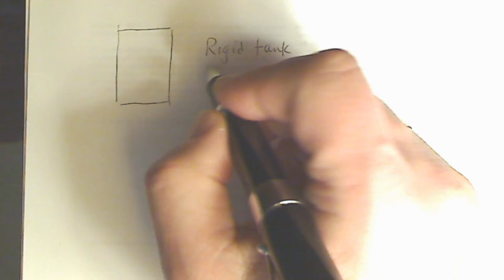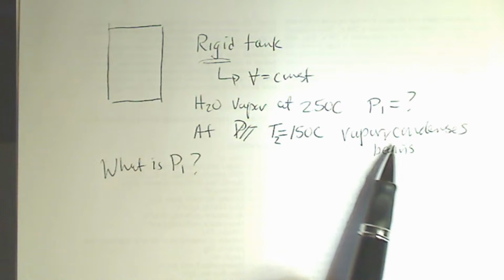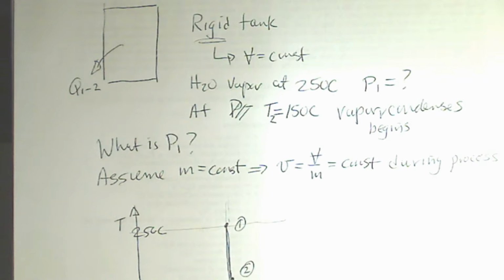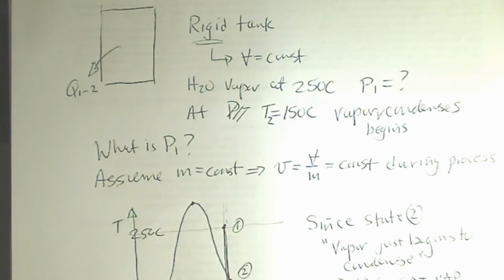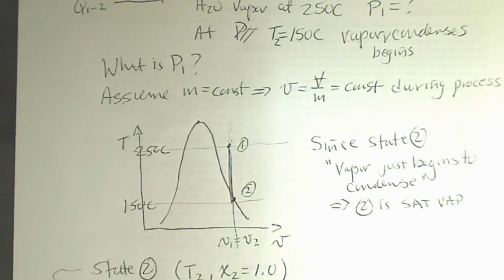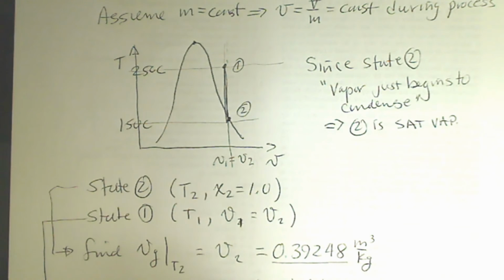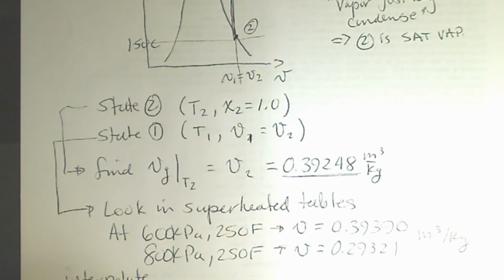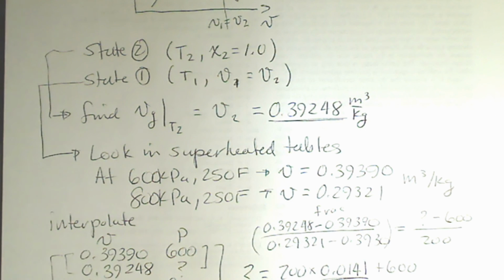constvolcooling2 x264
Thermodynamics.  Example of constant volume cooling of superheated vapor.